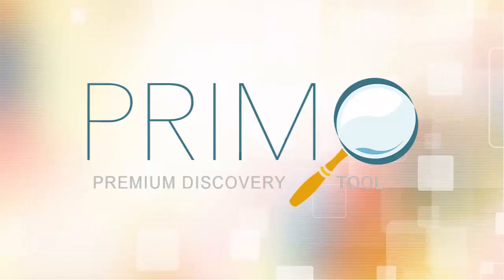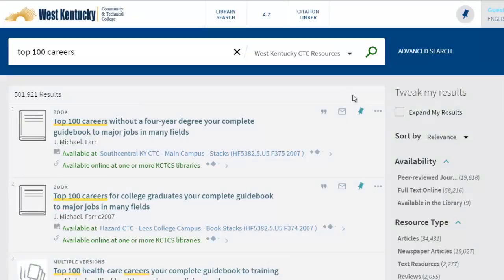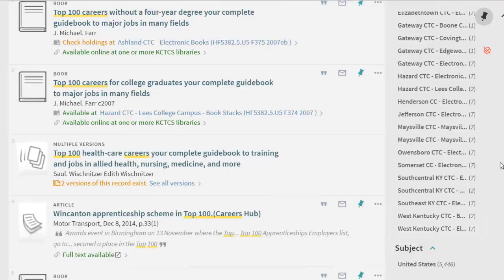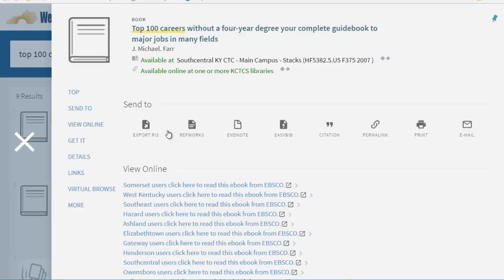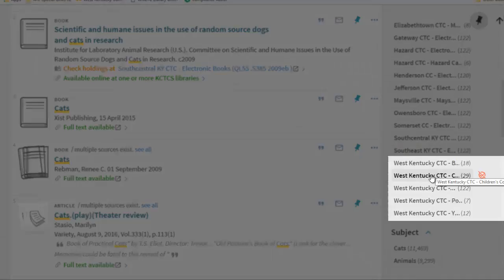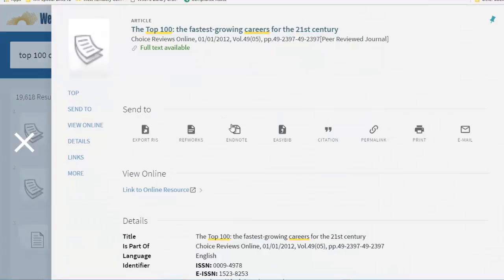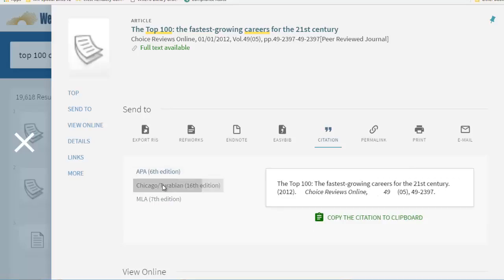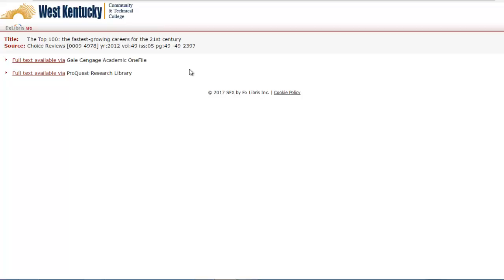New Primo Tutorial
The tutorial demonstrates how to perform basic searches within WKCTC's Primo Discovery Tool.